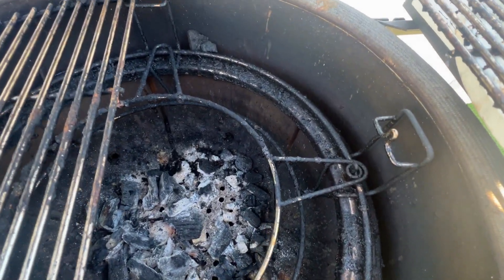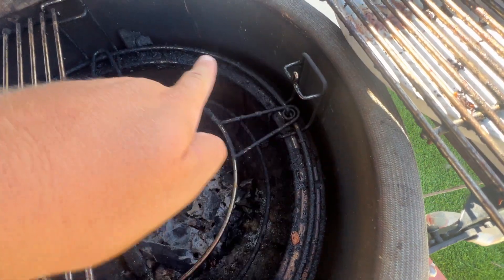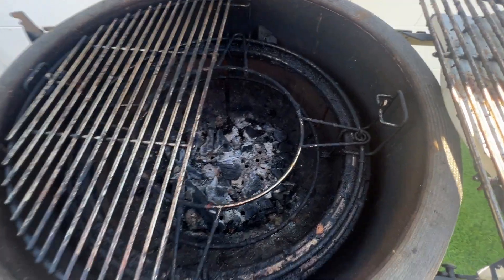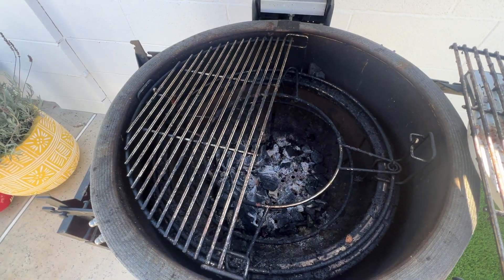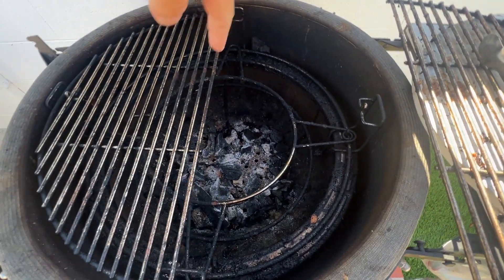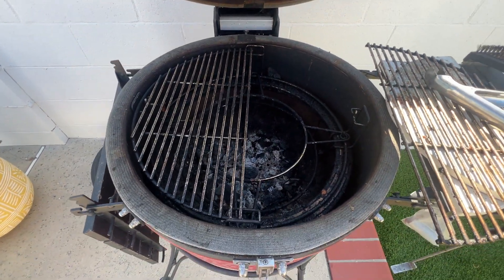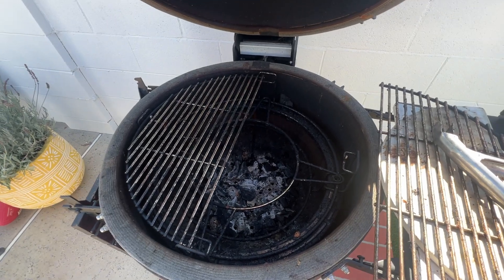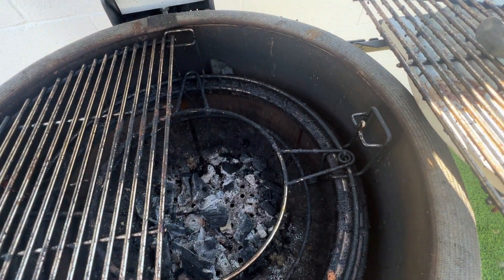Kamado Joe KJ-FCR Classic Joe Flexible Cooking Rack Review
🔥 VIEW CURRENT PRICE ➡️

Review of the Kamado Joe KJ-FCR Classic Joe Flexible Cooking Rack, Stainless Steel